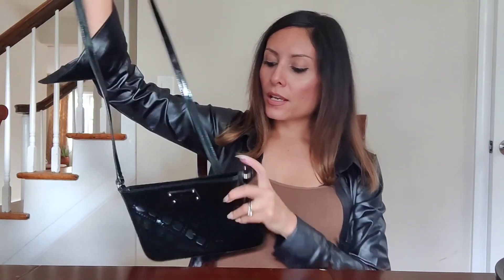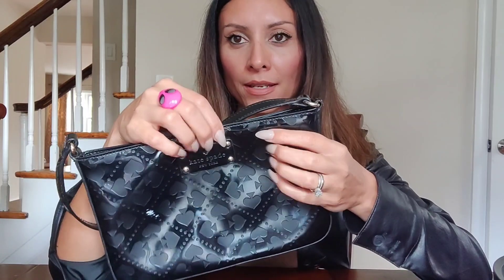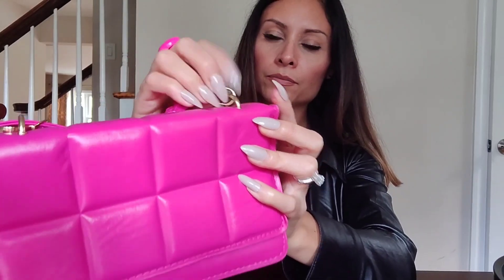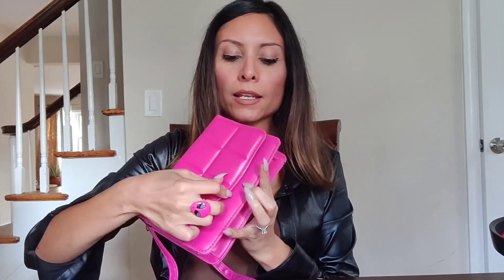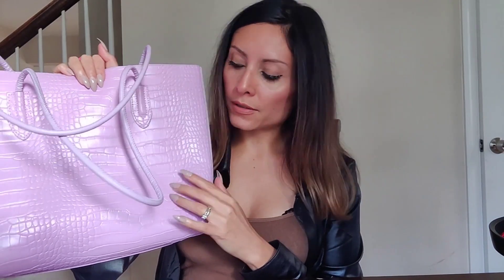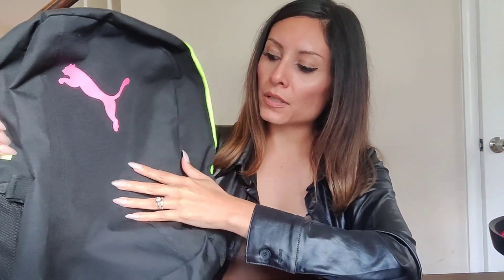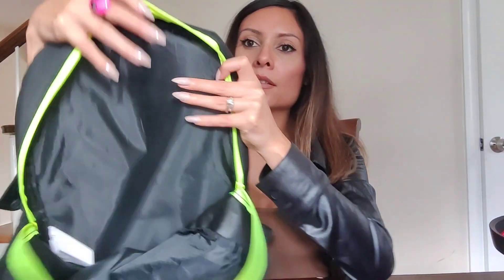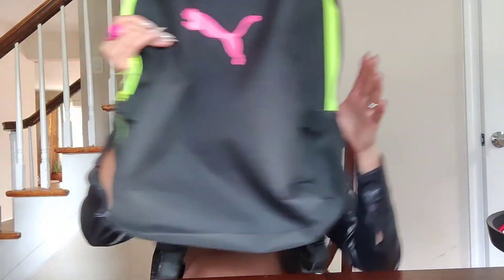ASMR handbag sales girl Roleplay